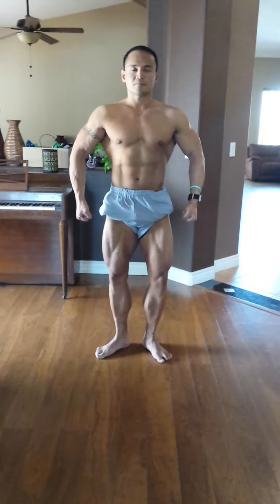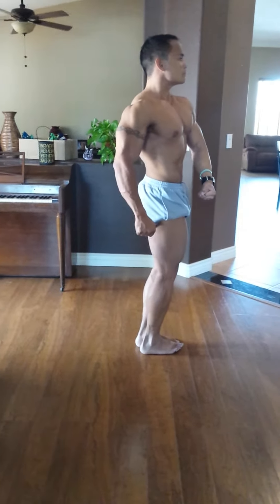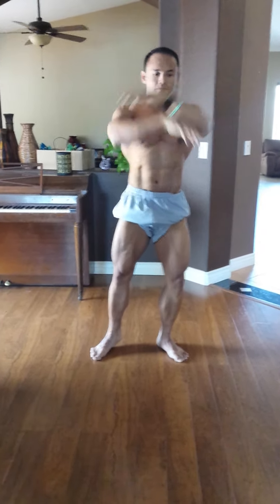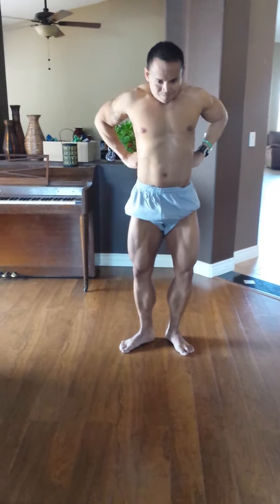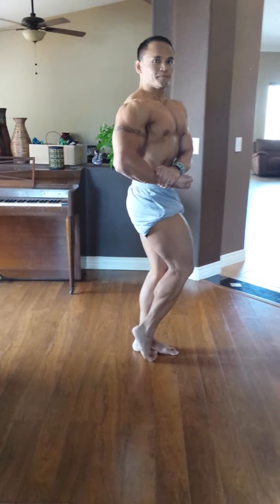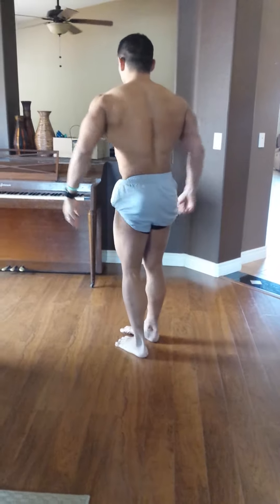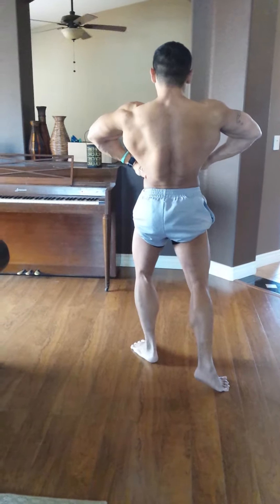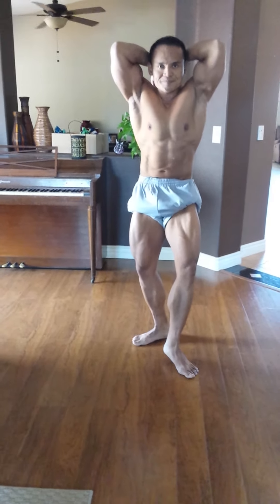Five weeks from Emerald 2015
Posing, April 3, 2015